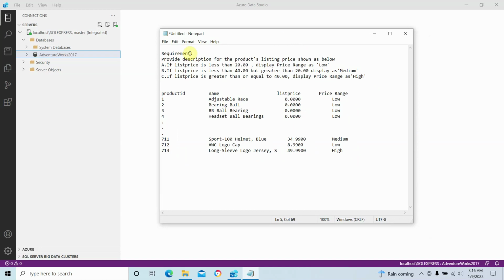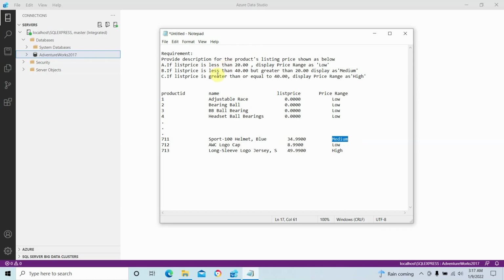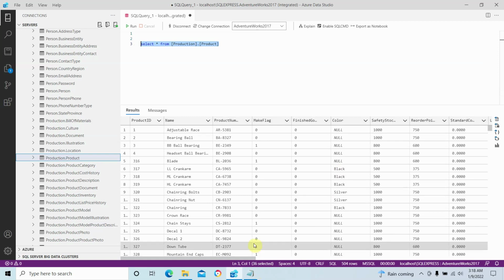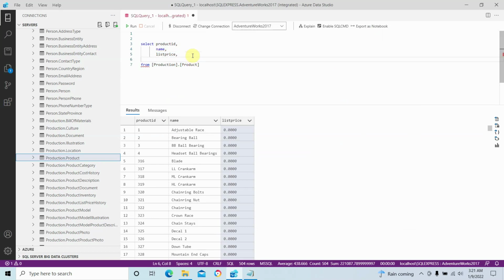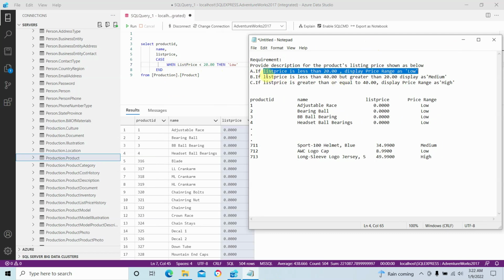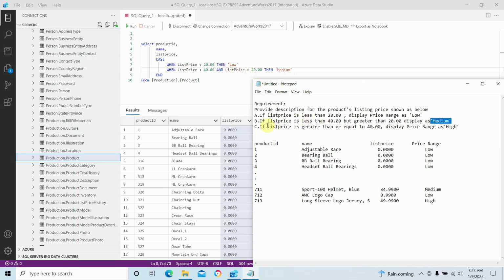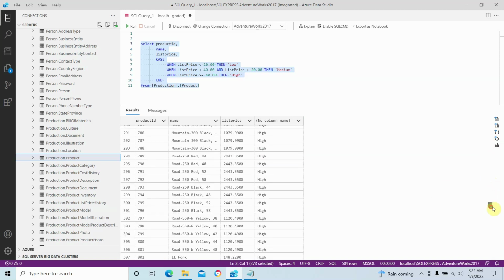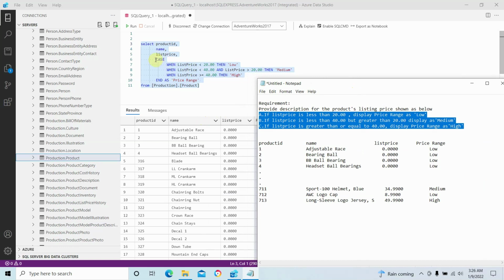SQL Server CASE statement | Practice SQL Queries | Scenario-19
sql case statement | case statement in sql | case sql statement | case statement in sql server
SQL Server CASE statement-Evaluates a list of conditions and returns one of multiple possible result expressions.
CASE can be used in any statement or clause that allows a valid expression. For example, you can use CASE in statements such as SELECT, UPDATE, DELETE and SET.

Syntax:
  CASE
     WHEN when_expression THEN result_expression [ ...n ]
     [ ELSE else_result_expression ]
END

In this video, you will learn to Practice Writing SQL Queries using Real Dataset. Learn how to write sql queries and practice writing complex sql queries following our playlist videos. At the end of every video, you learn how to write complex sql queries and solve SQL queries using real dataset. Understanding SQL queries using real data will make you better writing sql queries.

If you want to master SQL, then you need to practice sql and learn sql using dataset to write SQL Queries. In our videos, we have discussed SQL Queries on Microsoft dataset. Our sql tutorial videos will help you to learn how to write SQL Queries (Practice Complex SQL Queries)
and guide you to practice complex sql queries.The goal of our videos is to help you gain the ability writing sql query for any given requirement
in your next project or Job.

Learning how to write sql queries and Solving SQL Queries from our videos will help you to solve complex sql queries and at the end of every video you will learn how to write SQL Queries(Practice Complex SQL Queries).So don't forget to follow our playlist to learn sql queries and practice writing sql queries. SQL Queries like this can be helpful in your SQL Interview Preparation.When you practice sql queries discussed in our videos, it will help you answer any sql complex query asked in a Interview.